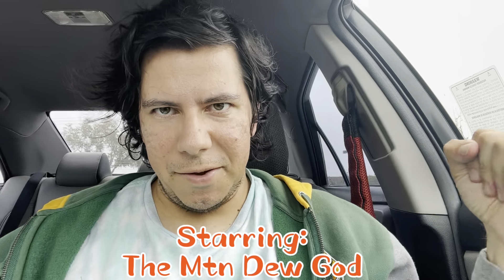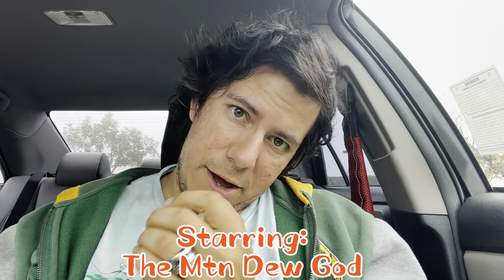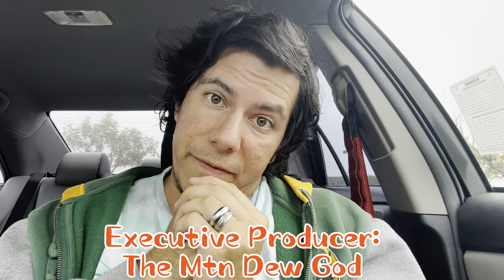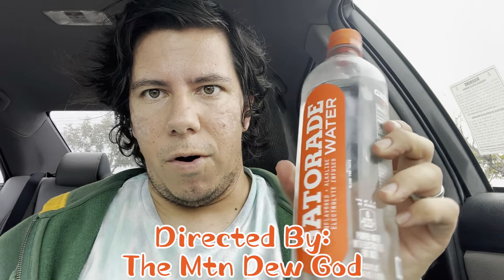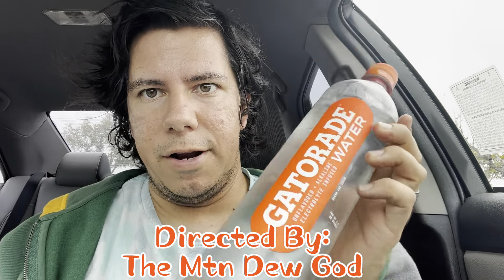Gatorade Water (Season 2 Episode 58)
capcut gatorade water drinkreview Hello Everyone welcome as I try the New Gatorade Water. I’m bot a big water fan but still refreshing on a hot day like today. Below is the link on the video I did on the New Dasani water. Have a great weekend everyone. Peace ✌️ Dasani Water (New Look New Taste, Season 2 Episode 39)